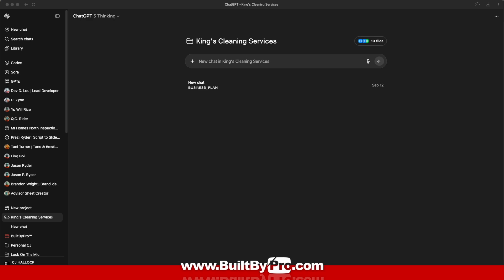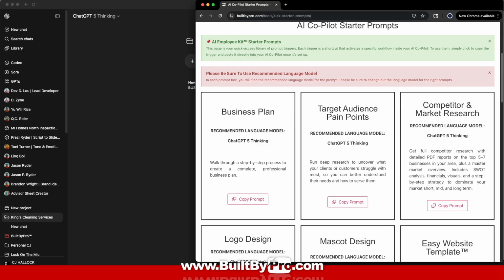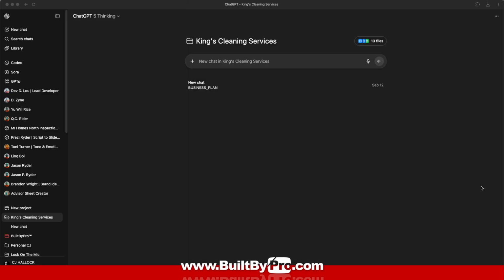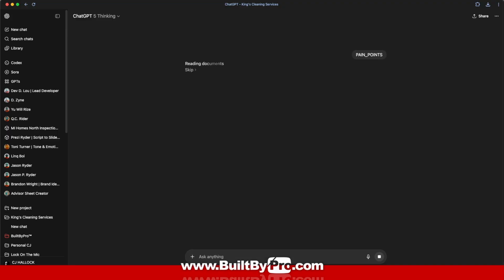Discover Your Customer Pain Points Fast with the AI Employee Kit™in Minutes | 2025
In this video, you’ll see how the AI Employee Kit™ helps uncover your customers’ true pain points in their own words.

Learn more about the AI Employee Kit™ & other ways it can help you get more out of ChatGPT.

If you want to market effectively, you need to know what your audience really struggles with, not just what you think they struggle with. In this walkthrough, I’ll show you how the AI Employee Kit™ identifies frustrations, fears, and unmet needs by analyzing real conversations and customer language.

You’ll learn how to use the AI Copilot to research forums, social media, and industry chatter to pull direct quotes and emotional triggers that buyers use when describing their problems. This process gives you a structured report showing what actually drives decisions and how to position your offers around those exact needs.

By the end of this video, you’ll know how to turn customer pain points into marketing messages that resonate, ads that connect, and content that converts. Stop guessing what people want and start using AI to uncover it directly.